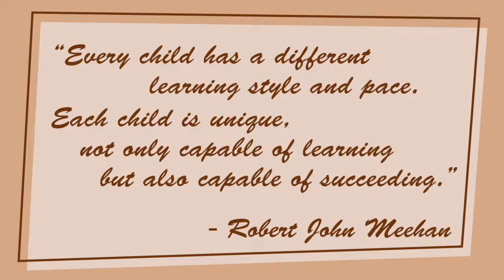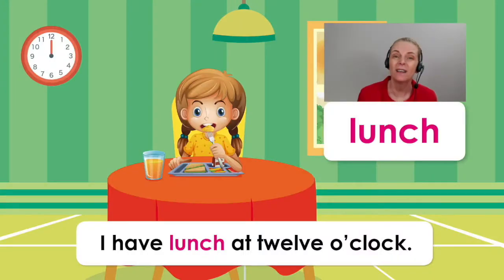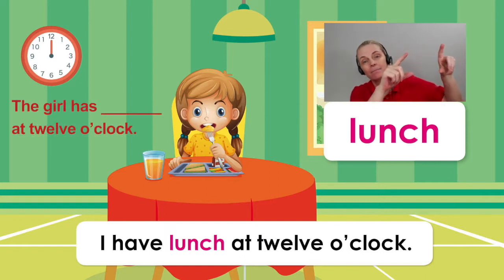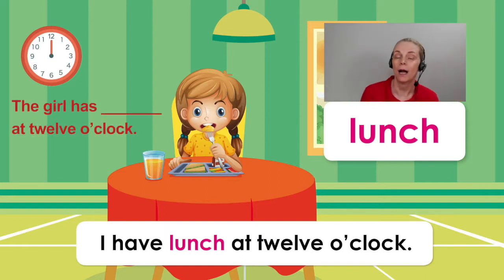Ask Teacher Rae Differential Instruction: Graded Questioning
HAWO Homeroom Blog: ""Four Ways to Make Online Learning Relatable for Students" by Meli